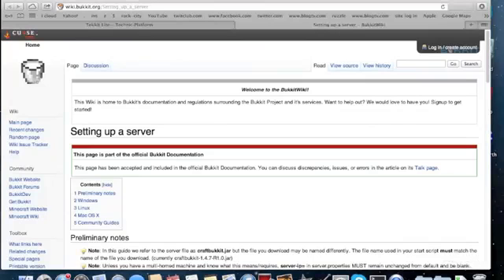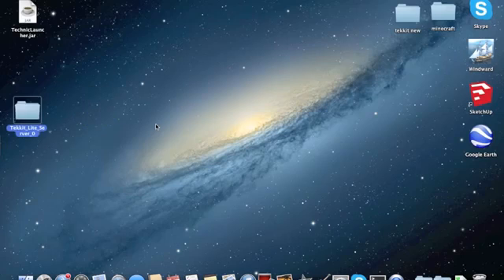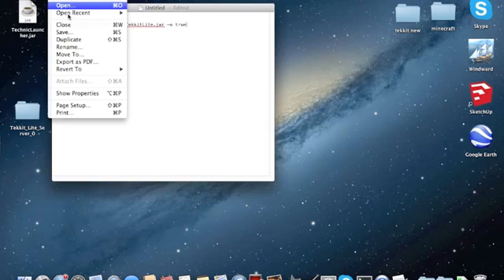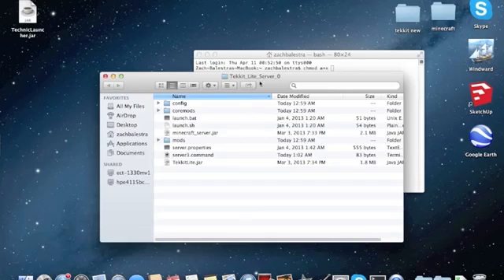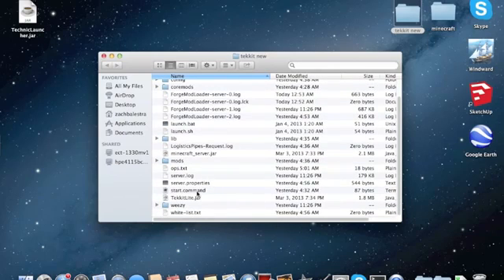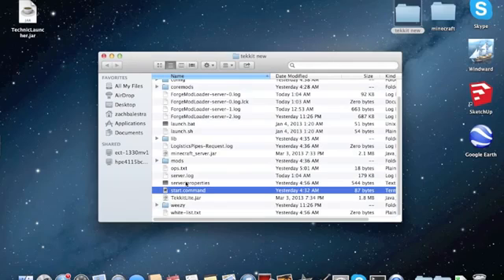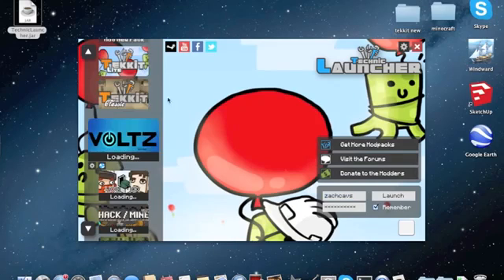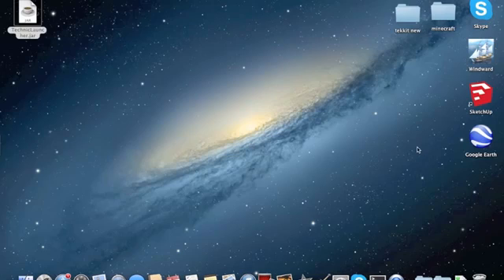How to make tekkit server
We will have videos added daily everyday
xbox gammer tag --NIKE KING JAMES another video from my old channel minecraft videos coming up soon   Craft bukkit link for command code